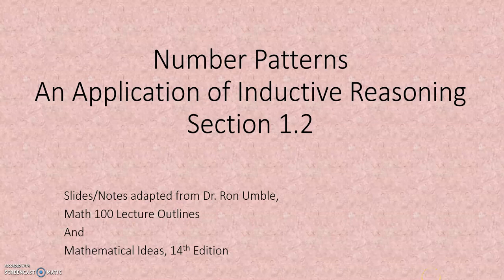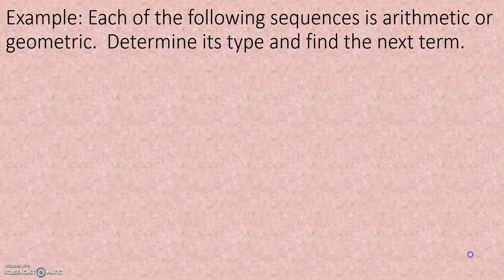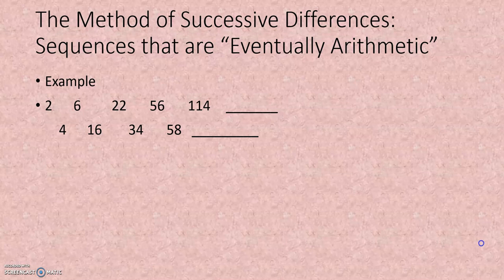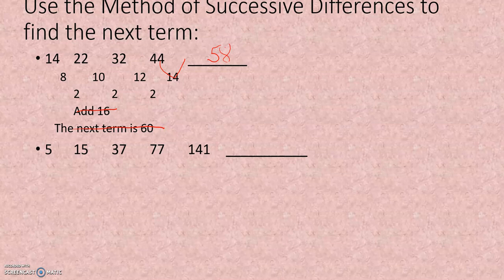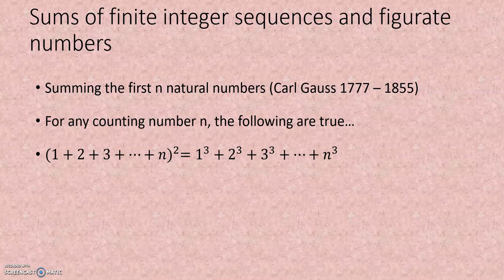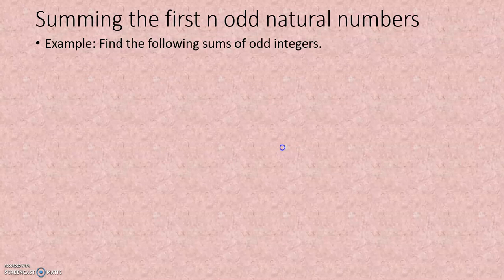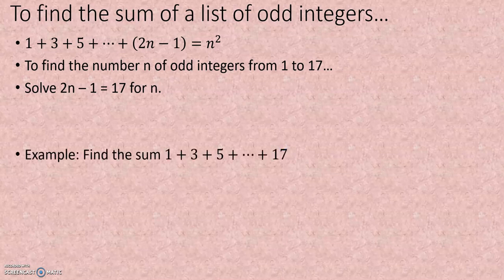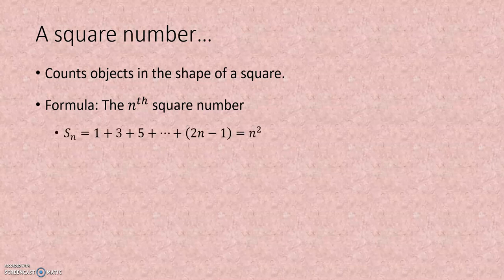1 2 Number Patterns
Number Sequence, Arithmetic Sequence, Common Difference, Geometric Sequence, Common Ratio, Method of Successive Differences, Sums of Finite Integer Sequences, Triangular Numbers, Square Numbers